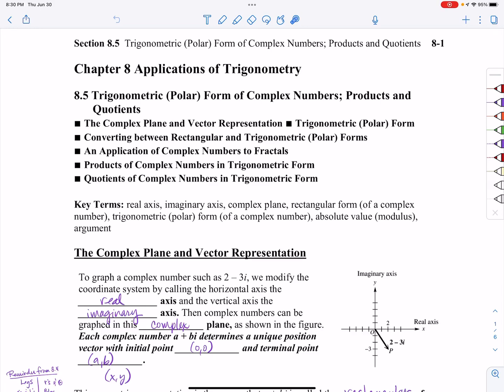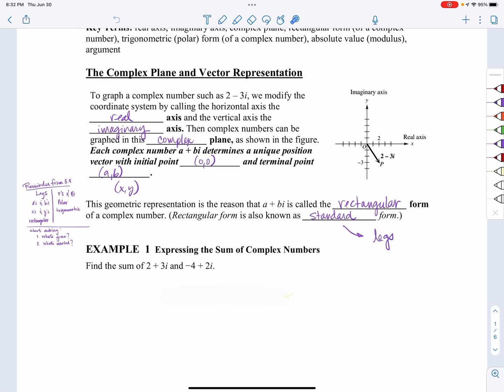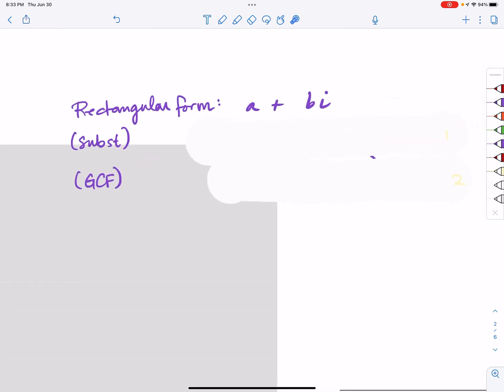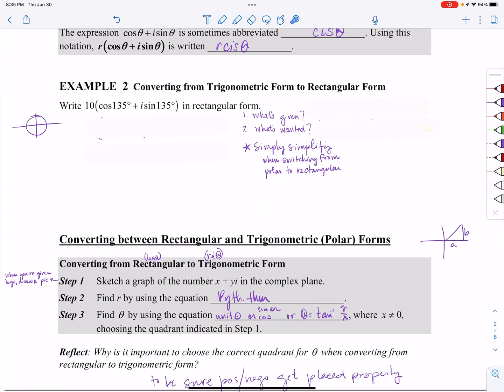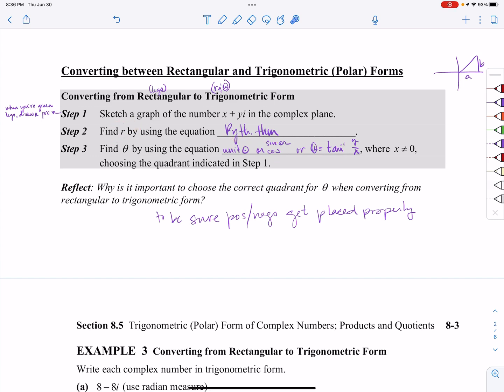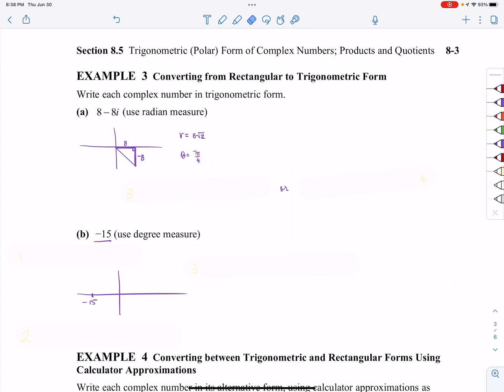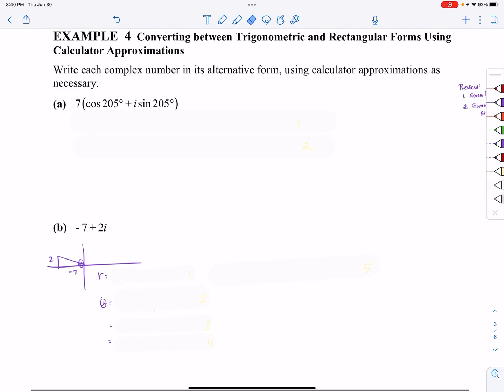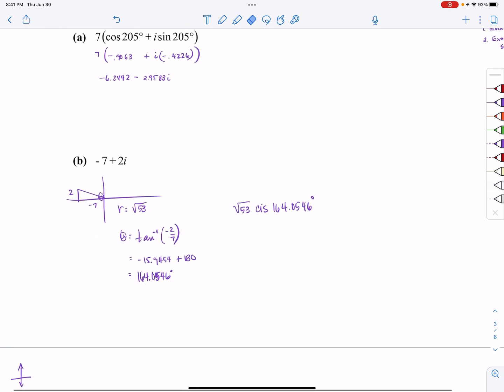Complex Numbers and Polar Form (111.8.5a)